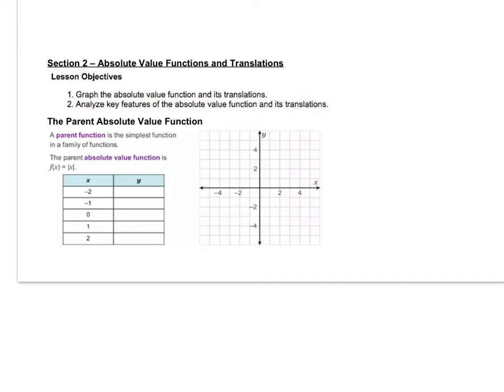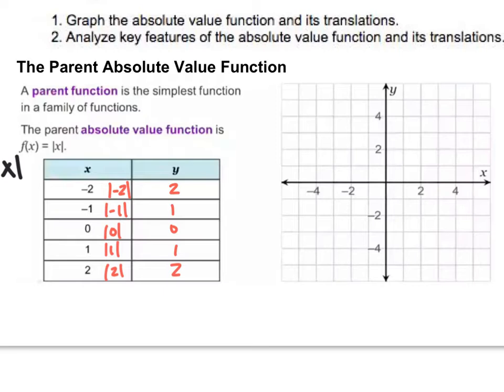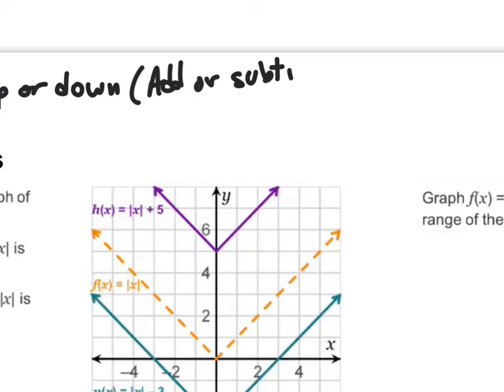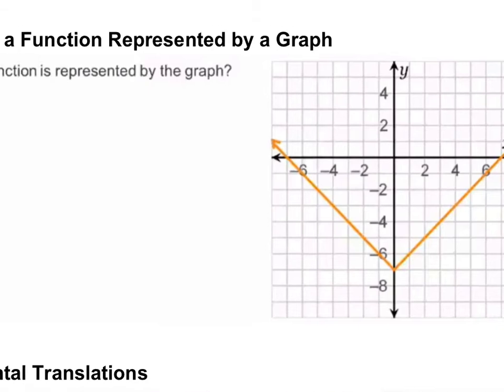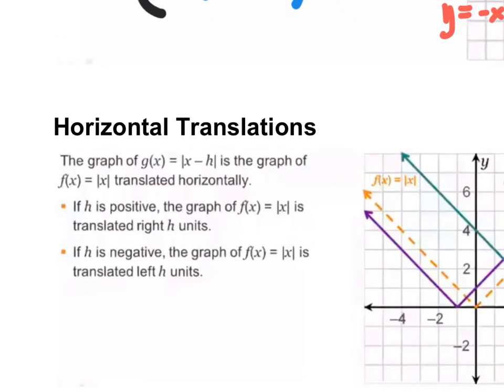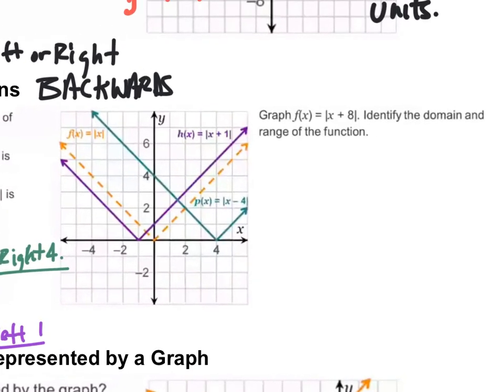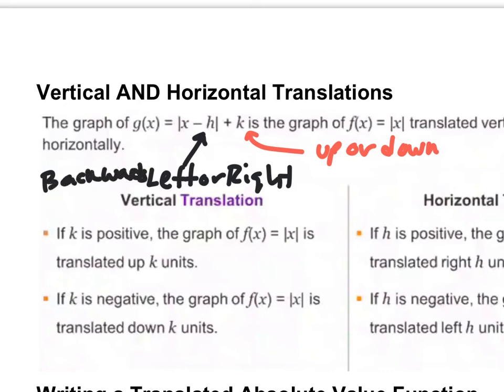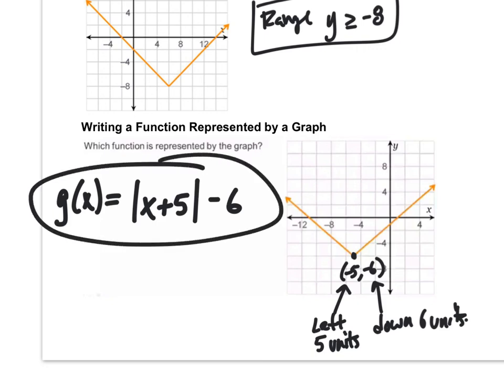ALG 1 - UNIT 6 - SECTION 2 - NOTES